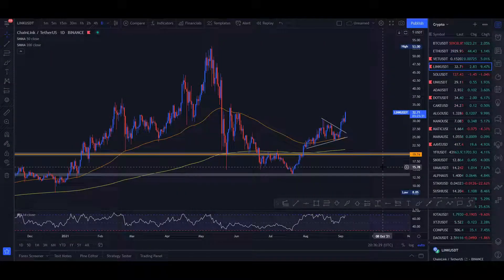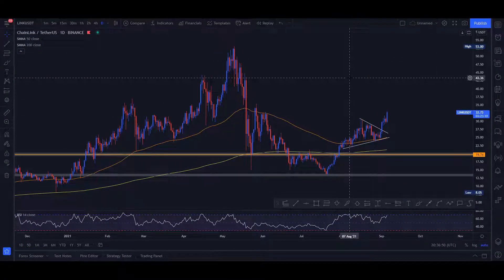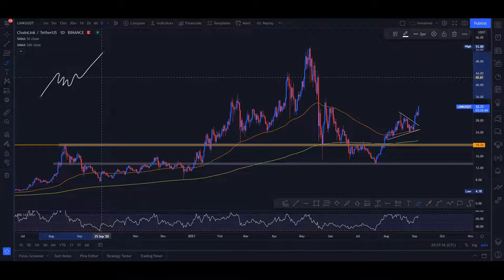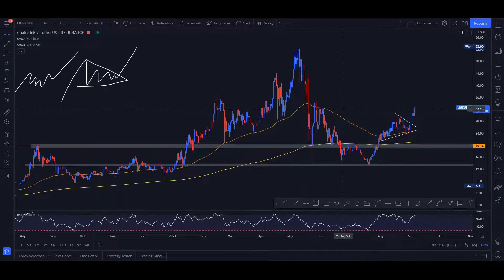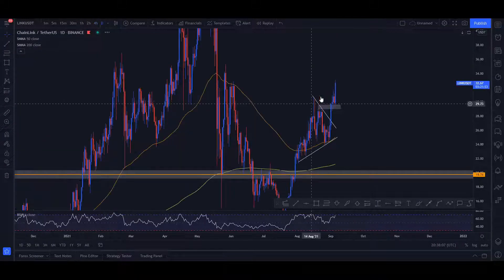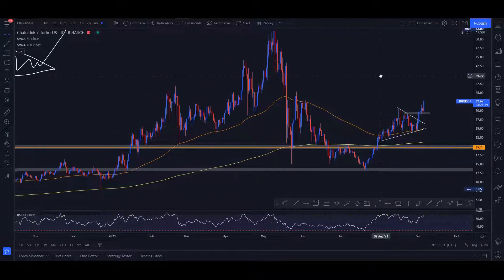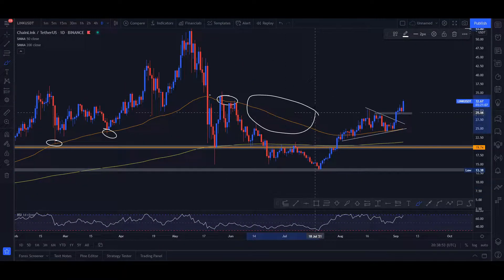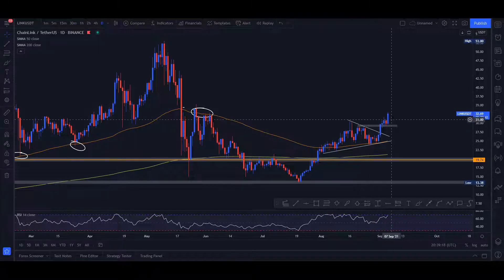Where is Chainlink Headed? LINK Price Prediction for 2021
Welcome Back to Crypto Jet, today's video is about CHAINLINK (LINK) Price Prediction for 2021, I am going to do a full analysis of the LINK coin. Fundamental Analysis will be discussed as well as an Technical Analysis of Chainlink. We will firstly go over the Chainlink website, to discuss what Chainlink exactly is and does.

Also join the Crypto Jet telegram channel for free information (which is different from the youtube content) For up-to-date information and you can ask me questions through this channel.